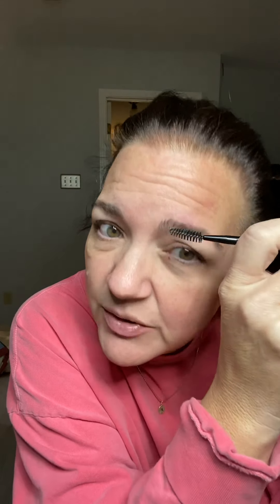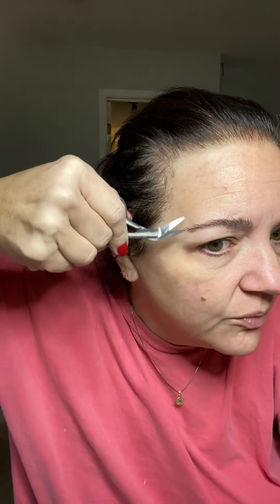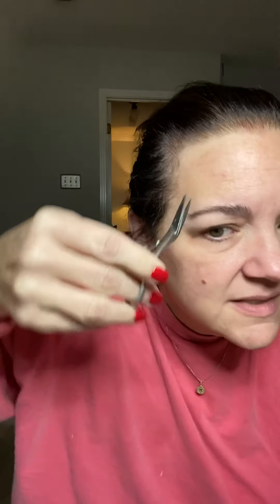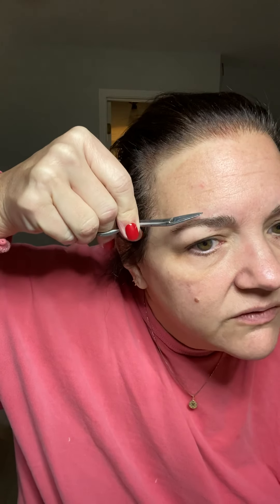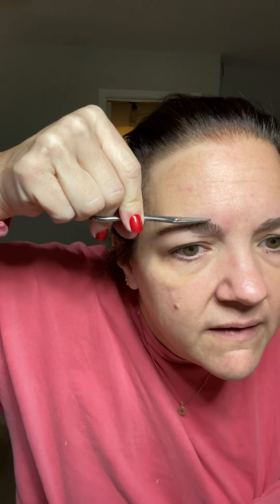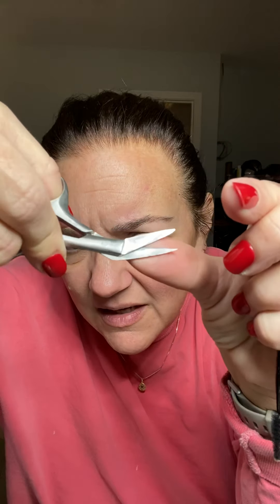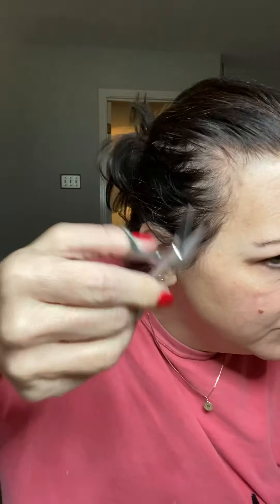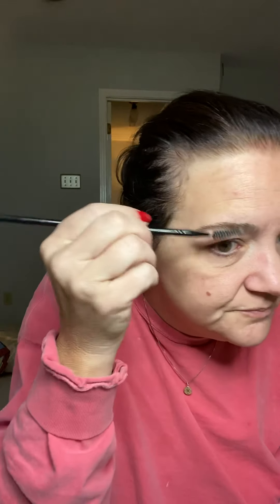Eyebrow trimming and shaping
This is a short video of how I trim and shape my eyebrows.